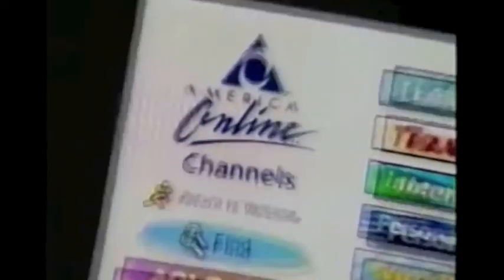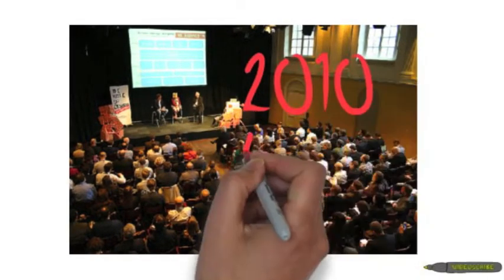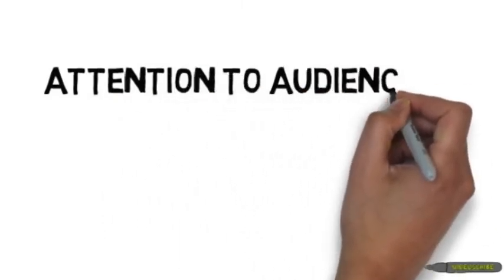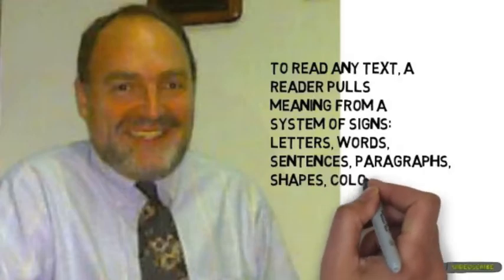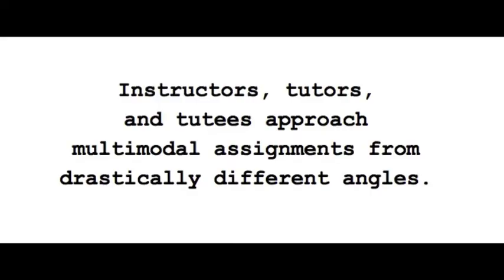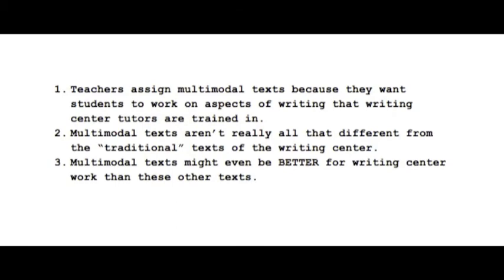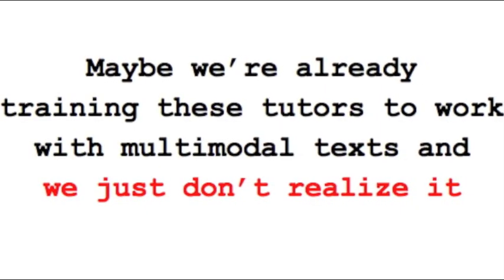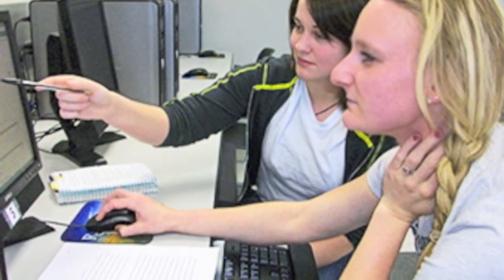Finding Even Ground